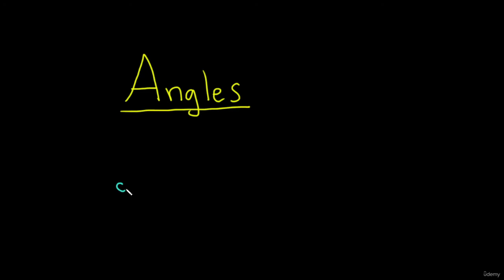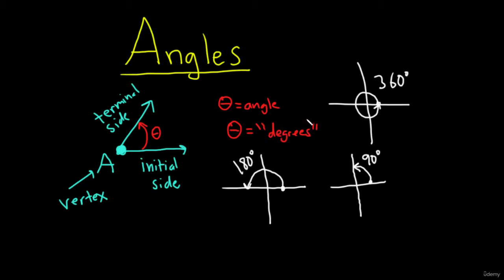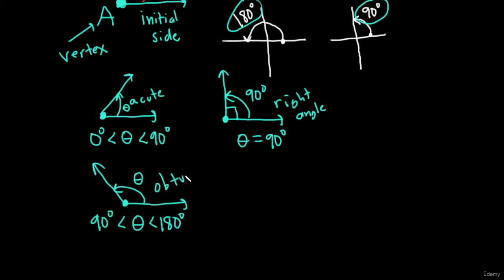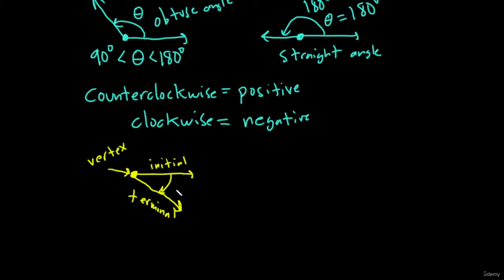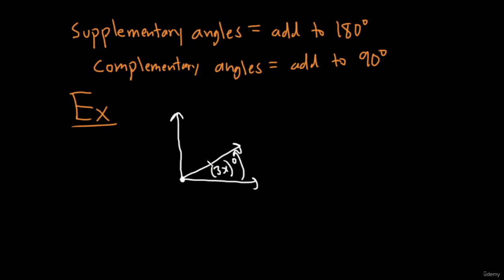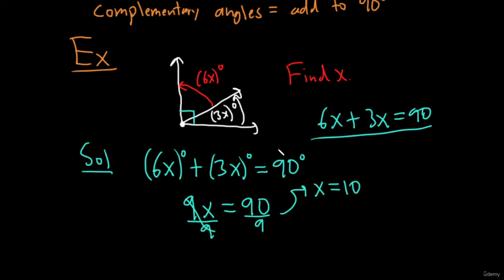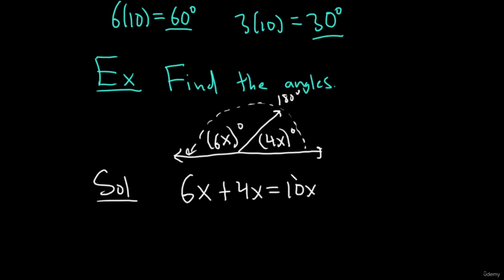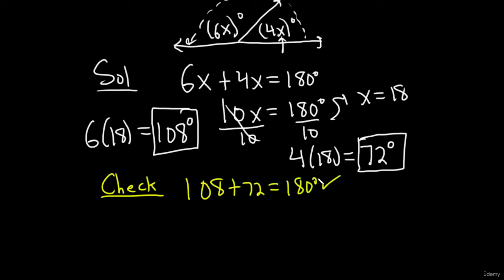001 Basic Terminology and Degrees by Math Sorcerer